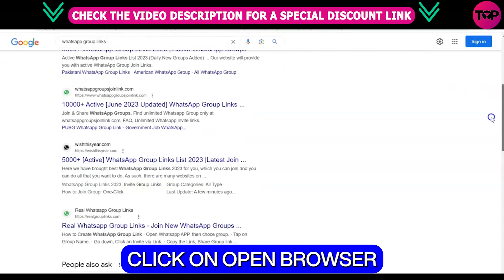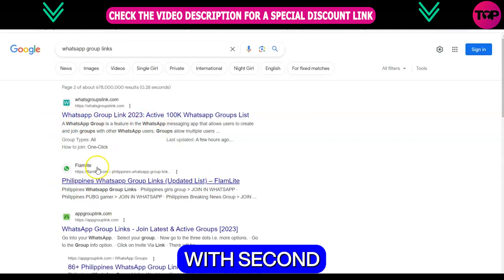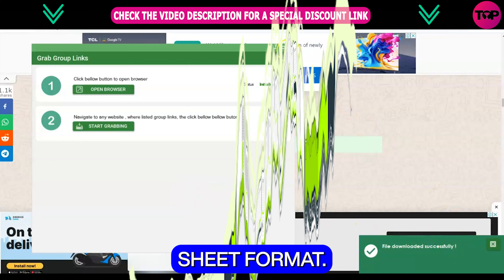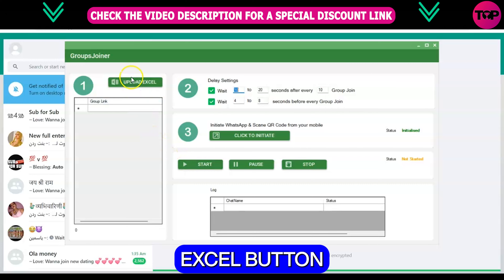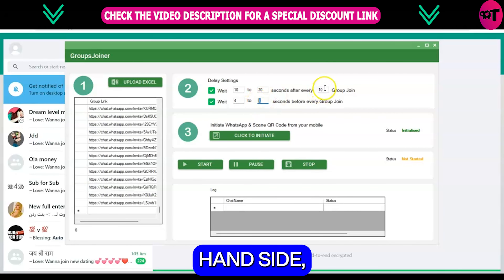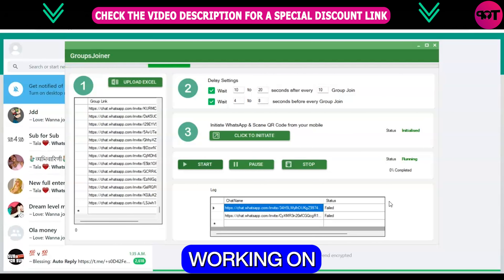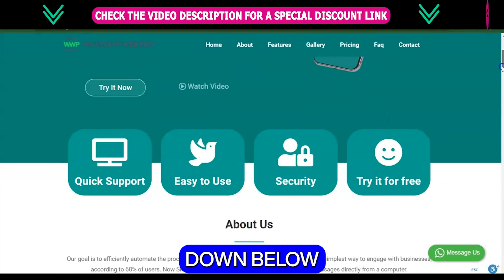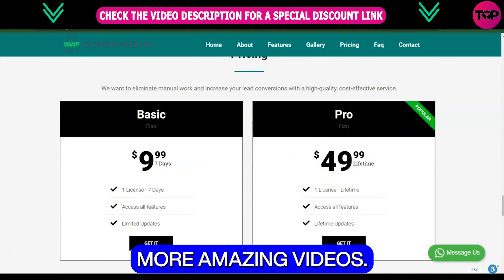Whatsapp Marketing Software 🔥 How WawPro Revolutionizes WhatsApp Marketing?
Whatsapp Marketing Software | Grab Whatsapp Group Links From Web Page

In today's digital age, where communication and marketing strategies play a crucial role in business success, WhatsApp has emerged as one of the most powerful platforms for engaging with customers and driving business growth. To harness the full potential of this messaging giant, we proudly present to you - WawPro, the ultimate WhatsApp Marketing Software.

What is WawPro?

WawPro is a cutting-edge, feature-rich WhatsApp Marketing Software designed to empower businesses of all sizes with an innovative and efficient approach to connect, engage, and market to their target audience through WhatsApp. This powerful software offers a wide range of tools and functionalities that streamline your marketing efforts on this incredibly popular platform.

Key Features:

Bulk Messaging: WawPro enables you to send personalized bulk messages to a large number of WhatsApp contacts, allowing you to efficiently reach out to your audience and deliver relevant content or promotional messages.

Automated Campaigns: With its intuitive campaign scheduler, you can plan and automate your marketing campaigns, ensuring that your messages reach the right recipients at the right time, even when you're not actively managing the software.

Contact Management: WawPro simplifies contact management by organizing your WhatsApp contacts into segmented lists. This feature helps you tailor your messages to specific customer groups for a more personalized approach.

Auto Replies: Engaging with your customers is made easy with the auto-reply feature. Set up automatic responses to frequently asked questions, providing instant customer support and increasing customer satisfaction.

Analytics and Insights: Stay on top of your marketing efforts with comprehensive analytics and insights. WawPro provides valuable data on message delivery, open rates, click-through rates, and more, allowing you to fine-tune your campaigns for maximum impact.

Opt-In and Opt-Out Management: Comply with messaging regulations and build a permission-based marketing strategy with WawPro's opt-in and opt-out management system, ensuring you only communicate with interested users.

Multimedia Messaging: Beyond text, WawPro supports multimedia messaging, allowing you to send images, videos, audio files, and documents, enabling more engaging and creative marketing content.

Benefits of WawPro:

Cost-Effective Marketing: With WawPro, you can reach a vast audience without spending exorbitant amounts on traditional advertising methods.

Real-Time Engagement: WhatsApp's instant nature enables you to engage with customers in real-time, increasing customer satisfaction and building trust.

High Open Rates: WhatsApp messages boast higher open rates compared to emails, making it an excellent platform to ensure your messages are seen.

Personalized Communication: Tailoring messages to specific customer segments fosters a sense of personalization, driving customer loyalty and repeat business.

I hope you find value in our Whatsapp Marketing Software Video!